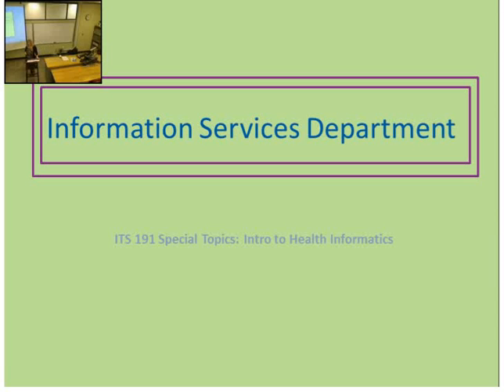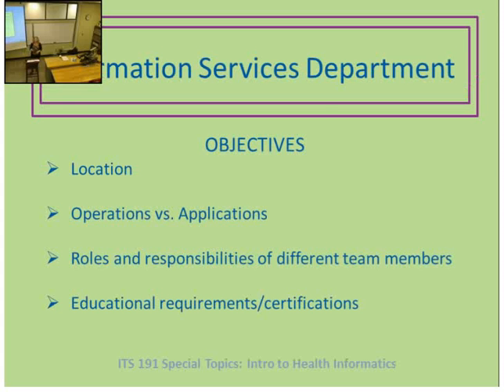3.1_Information_Services_Department